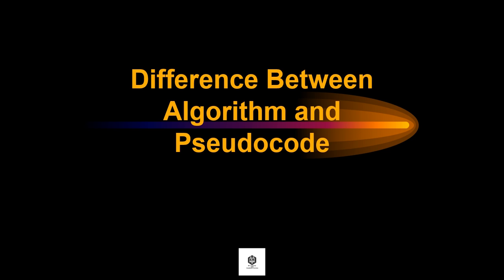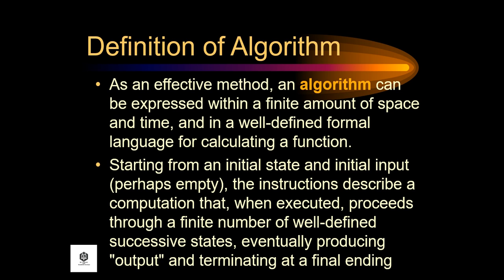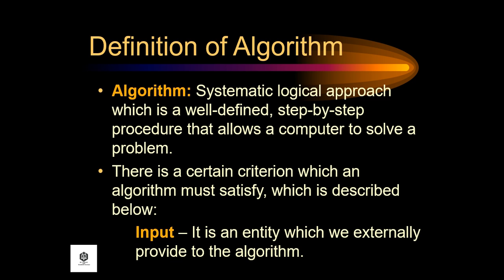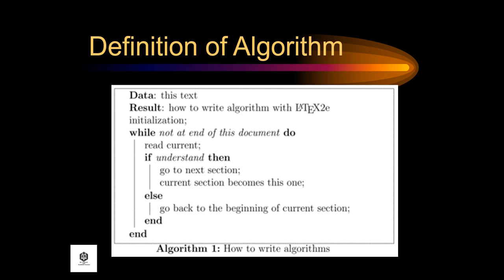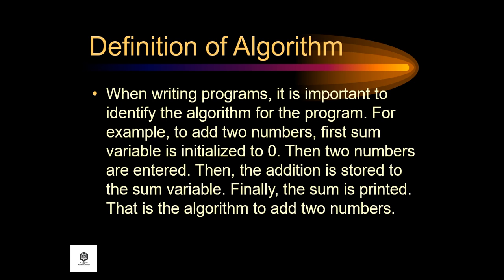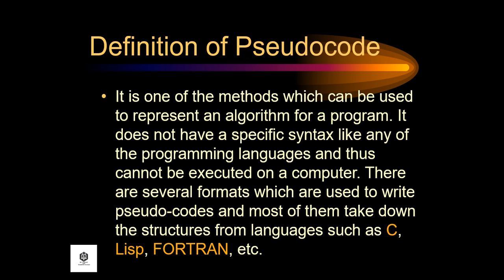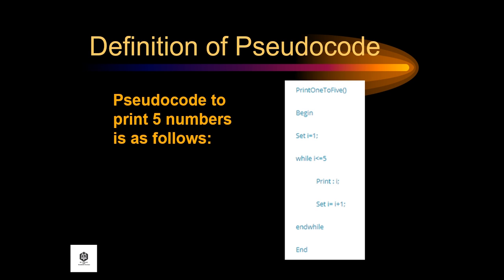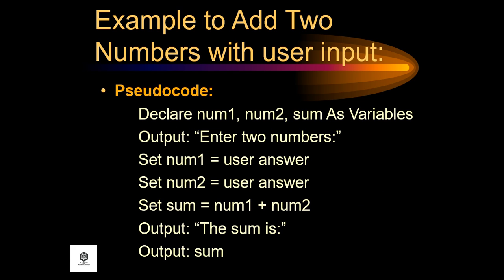Difference Between Algorithm and Pseudocode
The main difference between algorithm and pseudocode is that an algorithm is a step by step procedure to solve a given problem while pseudocode is a method of writing an algorithm.

An algorithm is a procedure for solving a problem. In other words, it is a sequence of steps to solve a given problem. It can contain sequences, iterations, selection, etc. Usually, there can be several methods to solve the problem. It is important to analyze each solution and select the best approach to solving it. On the other hand, pseudocode is a method of developing an algorithm. Programmers can use informal simple language to write pseudocode and there is no strict syntax to follow. It is a text-based detailed design tool.

An algorithm is a sequence of steps that are utilized in order to solve a computational problem whereas pseudocode is nothing but a simpler form of an algorithm that involves some part of natural language to enhance the understandability of the high-level programming constructs or for making it more human-friendly.

Computer programming contains an enormous part, of generating unambiguous, sequence-wise procedures for the computer to follow in order to produce particular results. Algorithms are considered to be the foundation of computer programming.